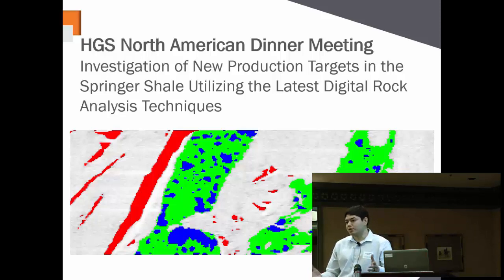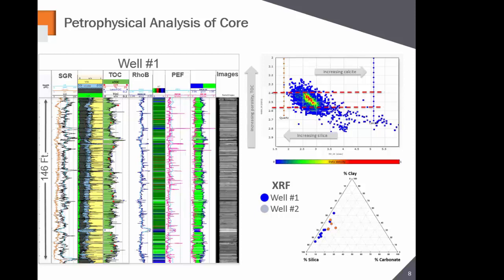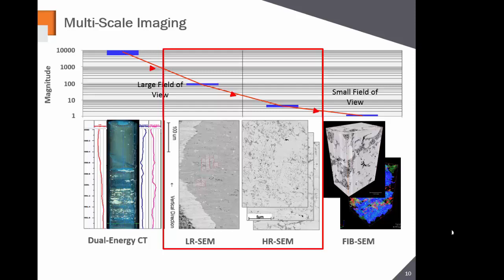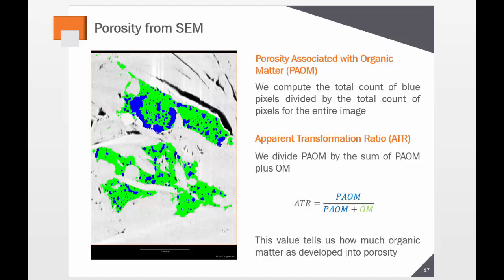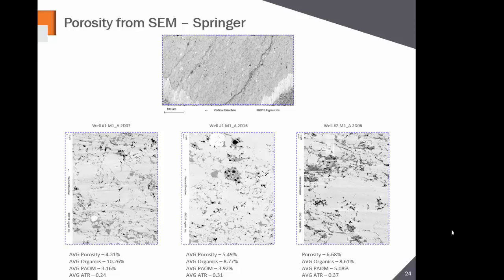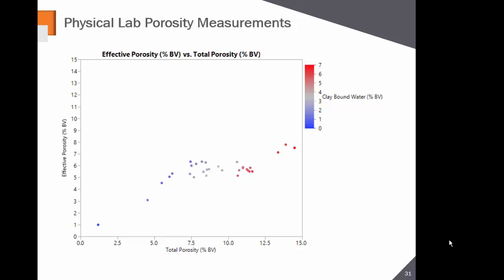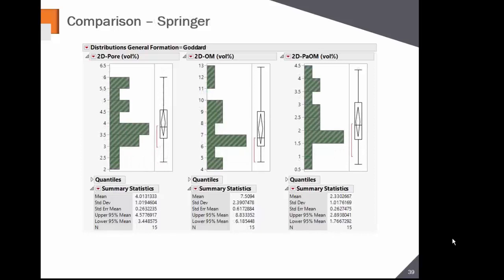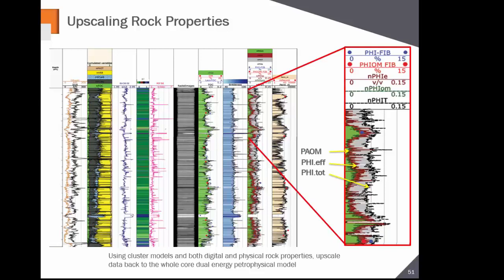Bryan Guzman- Digital Rock Analysis of the Oklahoma Springer Shale SCOOP Play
Bryan Guzman of Ingrain Inc talks to the HGS North American
group about the Oklahoma Springer shale and how it can be
analyzed using SEM and digital rock analysis. The Springer
shale is a secondary objective of unconvention production of
the Woodford shale.